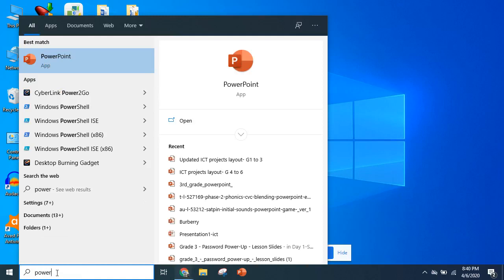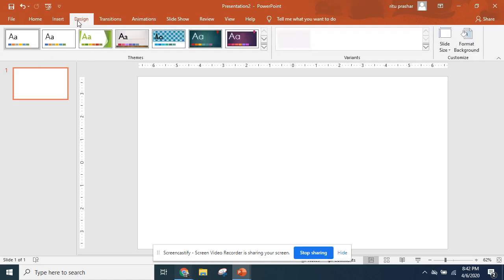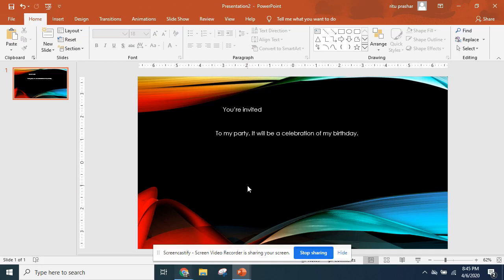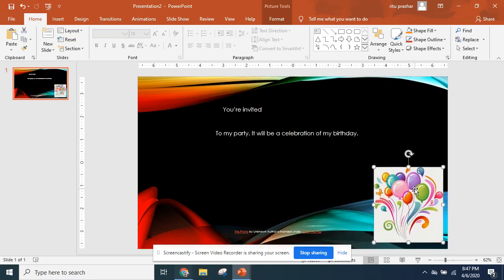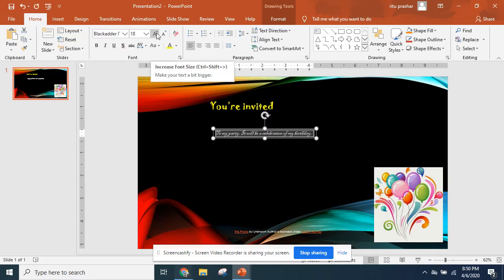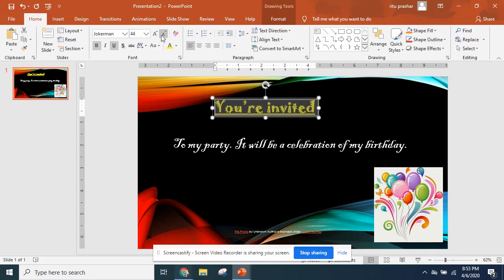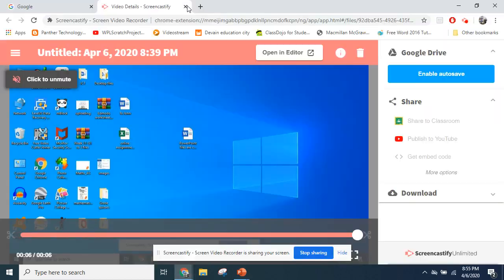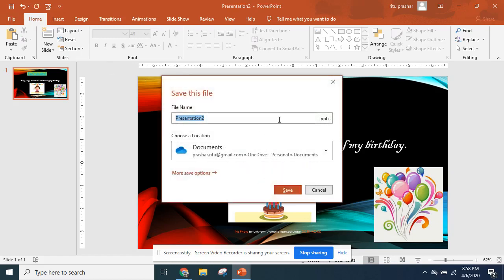Grade 3 to 6 ICT lesson Power point insert pictures, font, word art